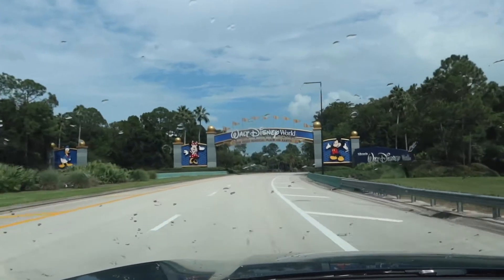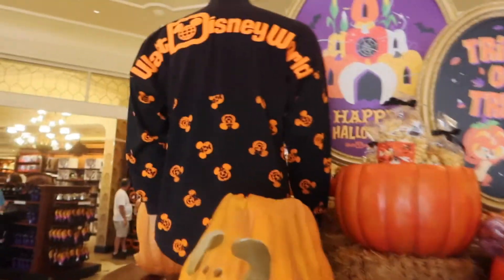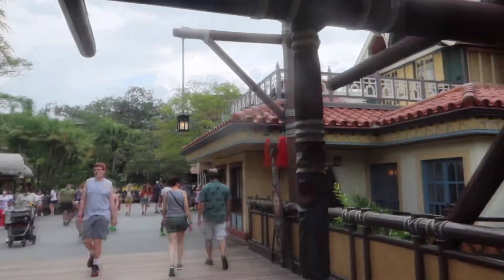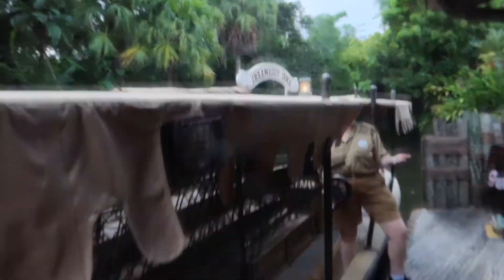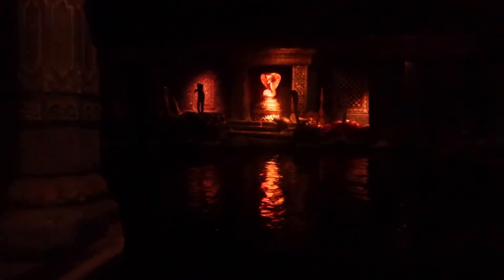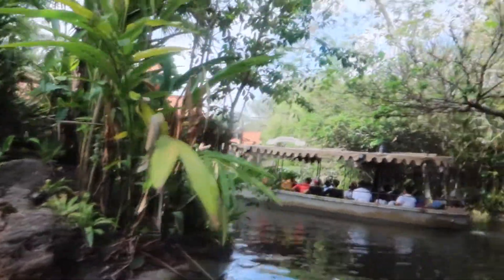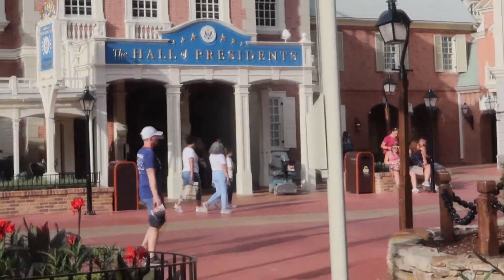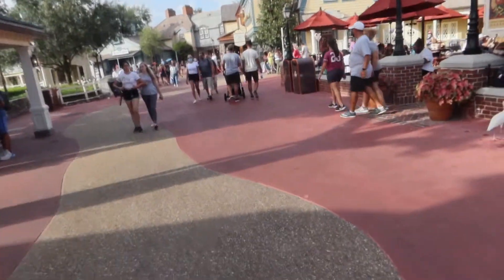MAGICAL MISSIONS SEASON PREMIERE!!! S2 E1: Scariest Places at Magic Kingdom BESIDES Haunted Mansion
This is the SEASON PREMIERE of SEASON 2 of Magical Missions on YouTube! SEASON TWO EPISODE ONE: Scariest Places at Magic Kingdom BESIDES the Haunted Mansion.  Join Creator and Host Mitch Silver as he returns for SEASON 2 of his amusing adventures involving theme parks, food, entertainment, and more in Orlando and beyond.  Magical Missions aims to spotlight not only the big theme parks, but also hidden gems, local artists, passionate leaders, and unique businesses.  Throughout this journey, the goal of Magical Missions is not only to entertain, but also to inspire others to embark on their own Magical Missions, create positive change, and live life to its fullest.